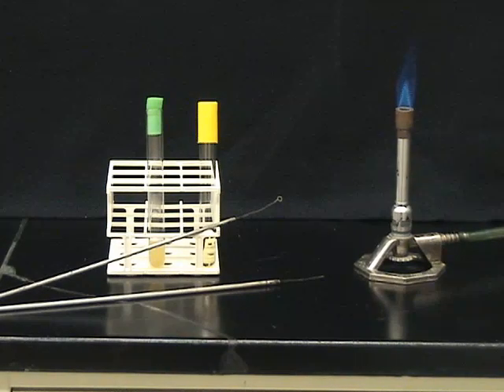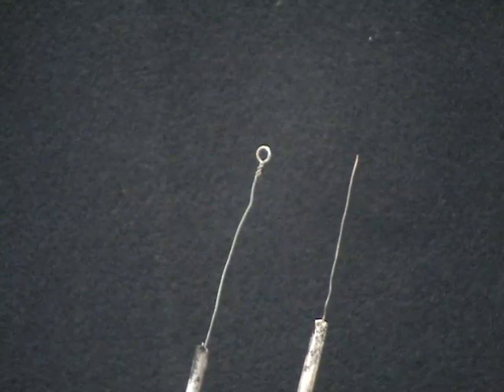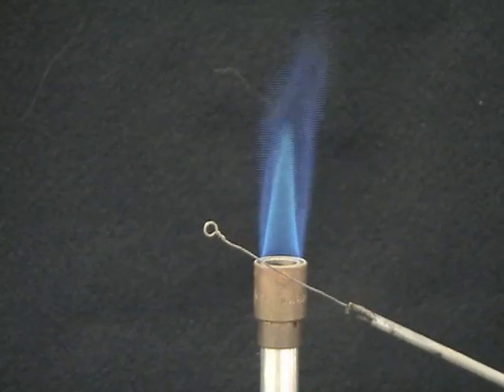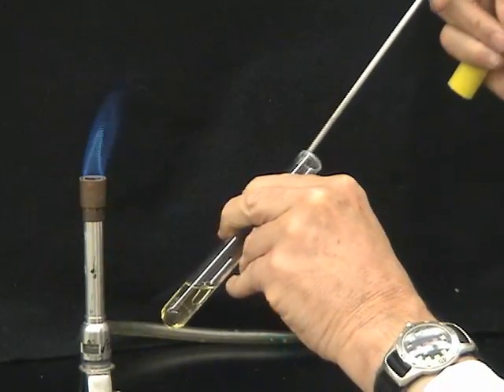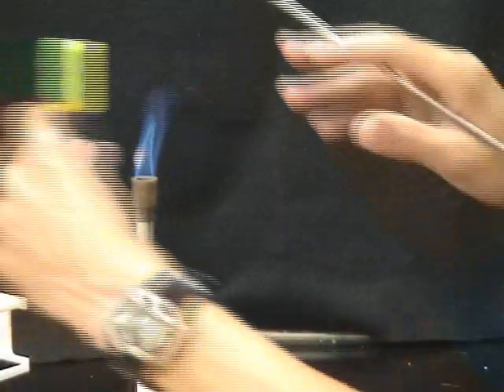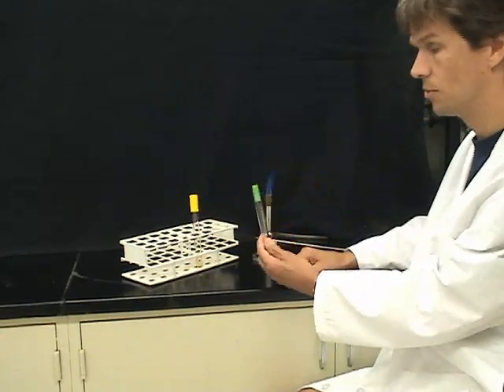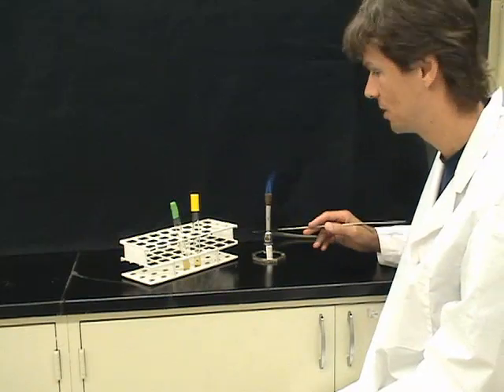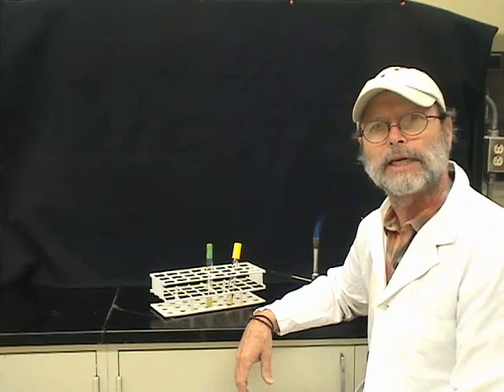Flame Sterilization and Tube Transfer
A demonstration of the practice of aseptic technique when culturing microorganisms.